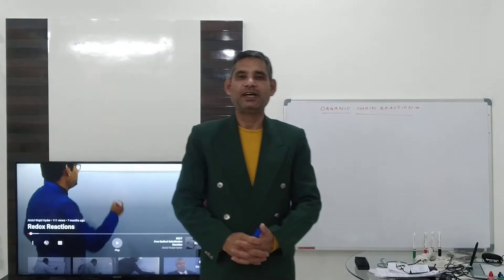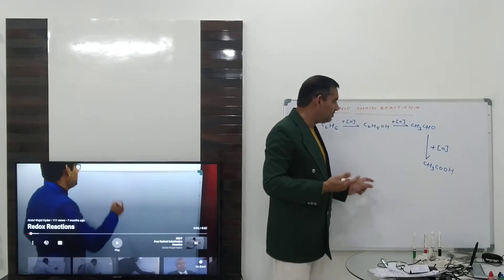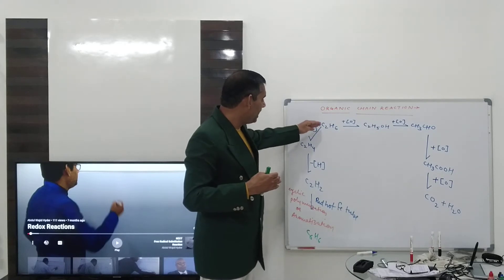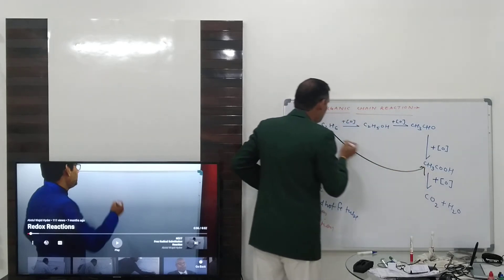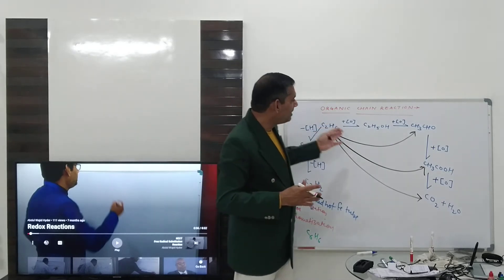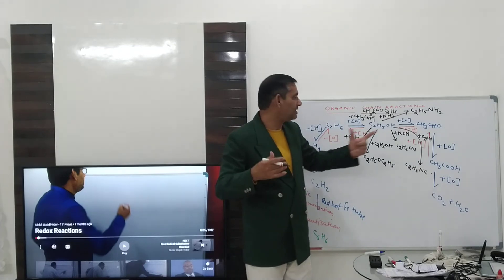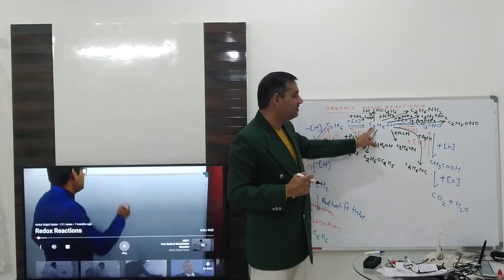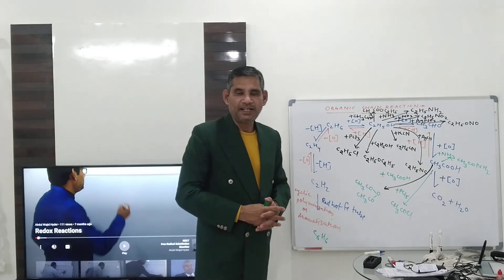Organic Chain Reaction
In a single chain reaction Organic compounds from entire organic chemistry is covered.